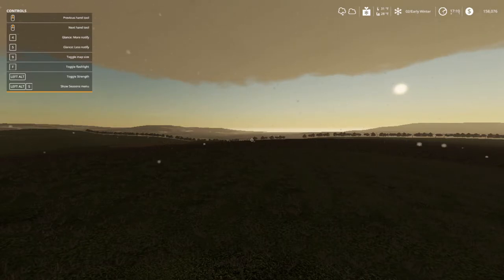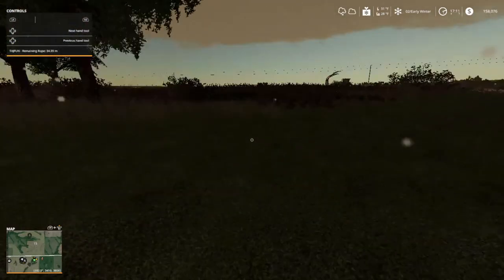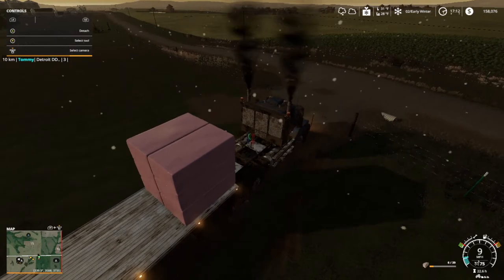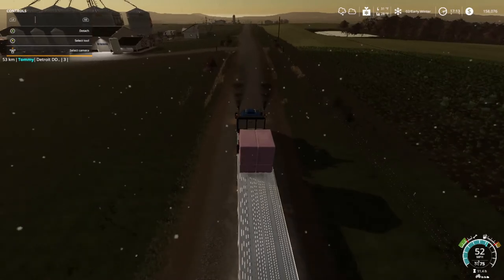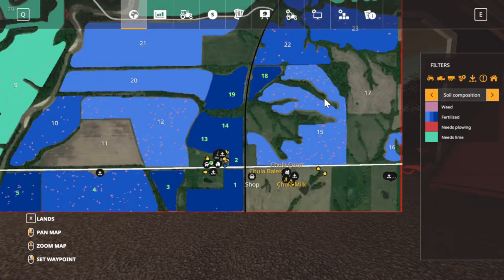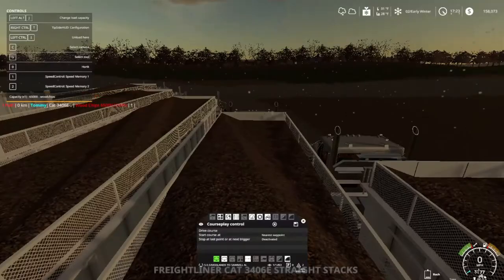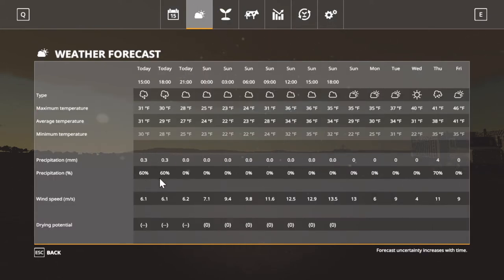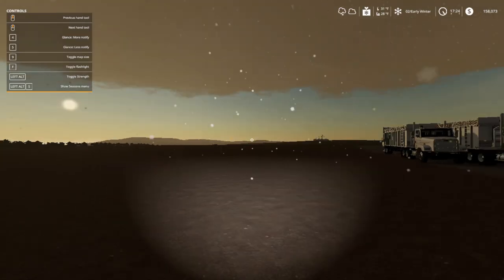Farming Simulator 19, Medicine Creek, FS19 Let's play, Ep. 31. Too Many Woodchips!!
My Mail:
Tommy Miller
15 Trailer City Road
Luxora, AR 72358